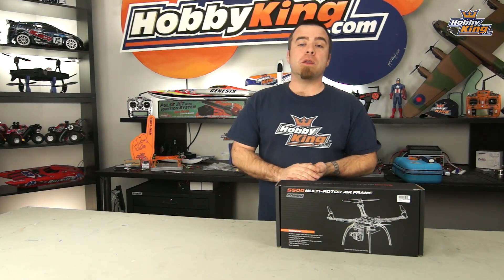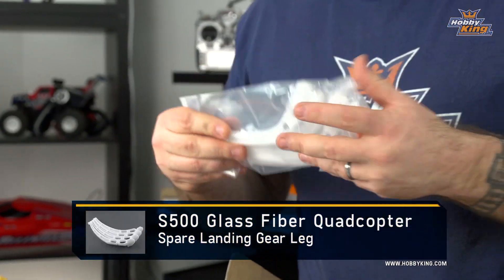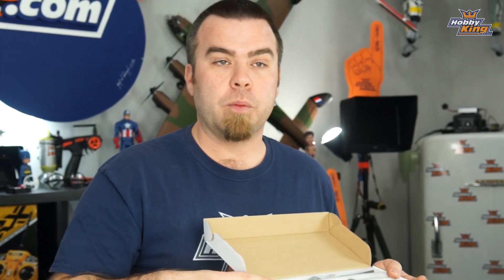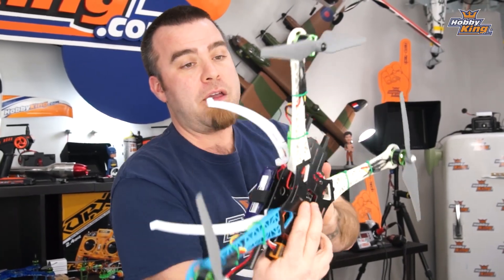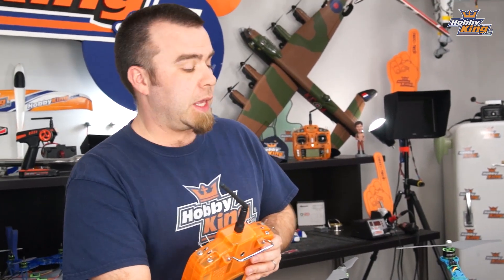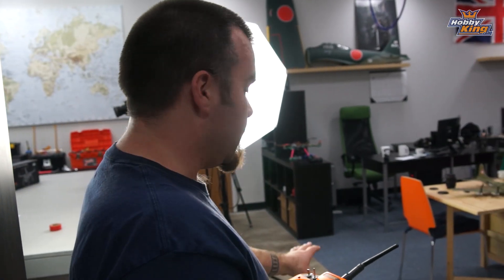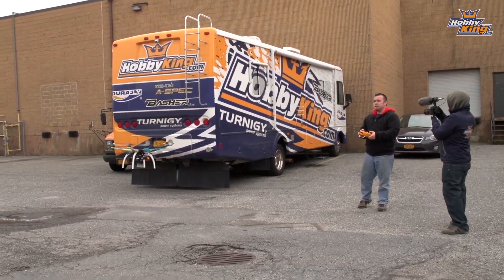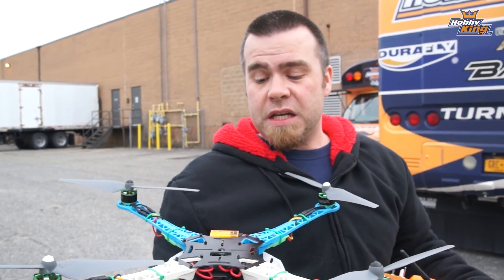HobbyKing Live - Product Profile - HKS500 Combo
HKS500 Combo
XT60 to 4 x 3.5mm Bullet ESC Power breakout cable